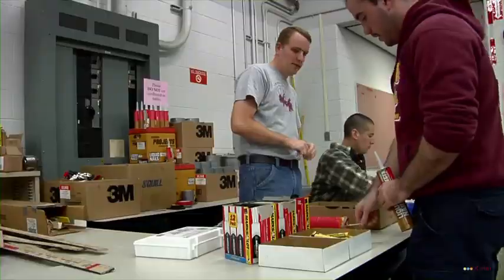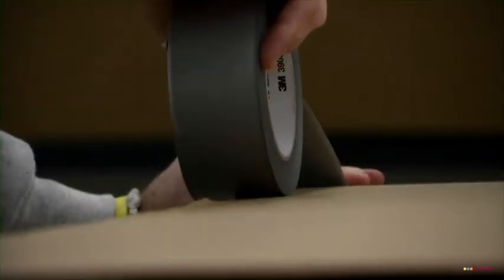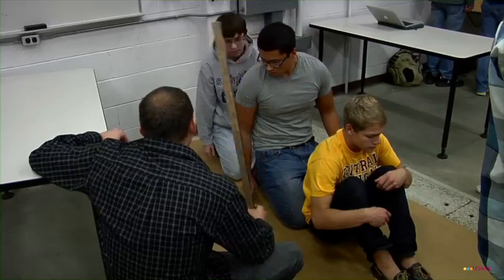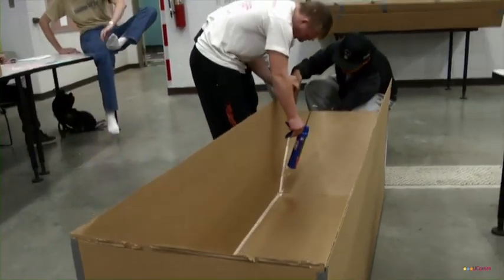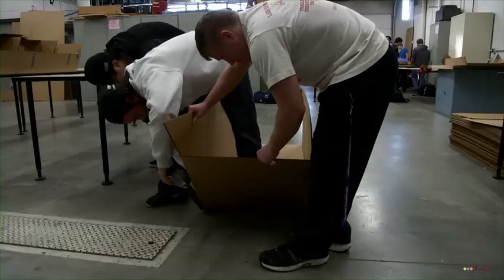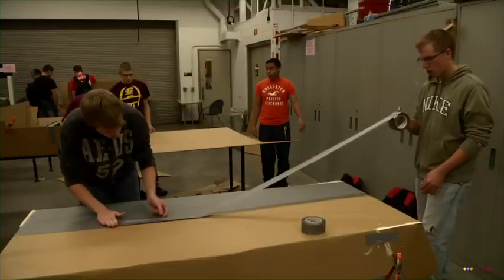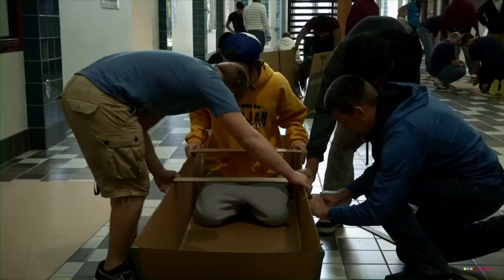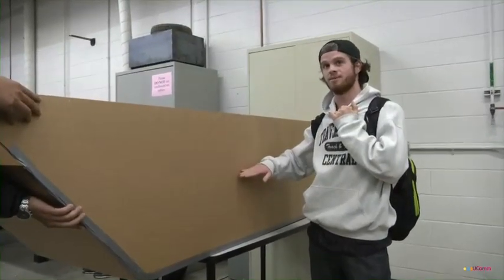15th Annual Cardboard Boat Race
Current students are hard at work creating boats out of cardboard, caulk and duct tape for the 15th annual Cardboard Boat Race. More than 30 teams will brave the cold water for a race across the Rose Ponds October 20 as part of a Homecoming tradition that highlights teams of three individuals rowing their cardboard craft to the finish line without tipping over or sinking.